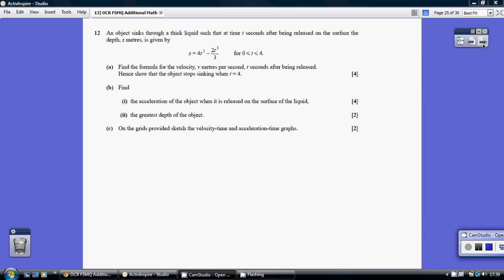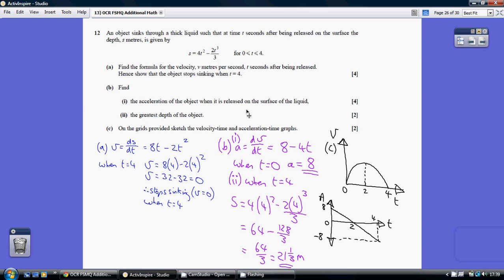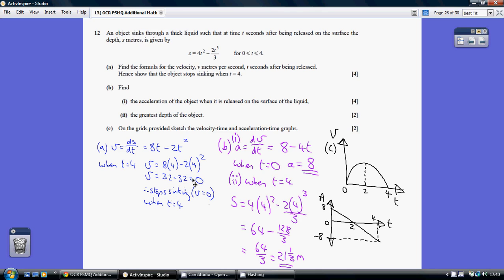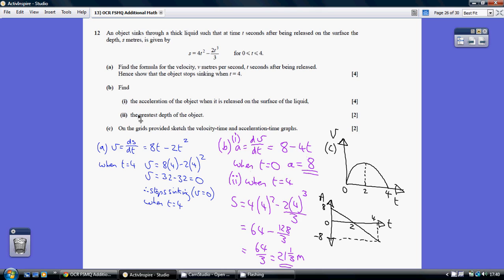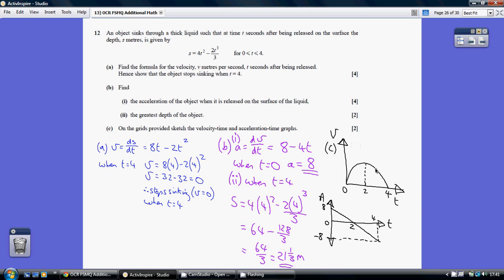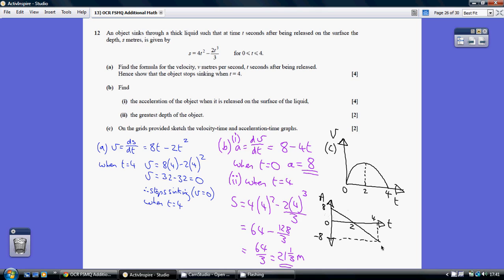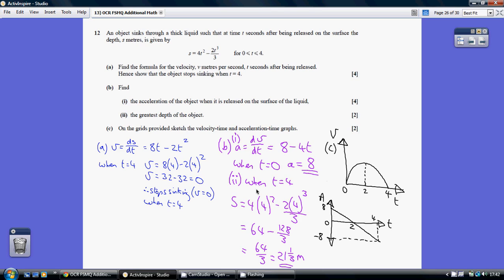13) OCR FSMQ Additional Maths - 5 June 2013 Q12